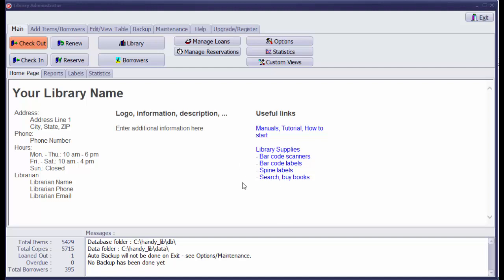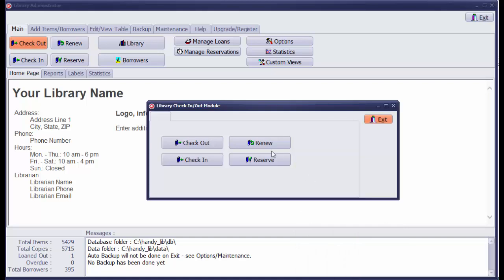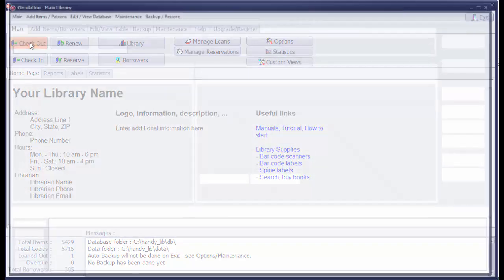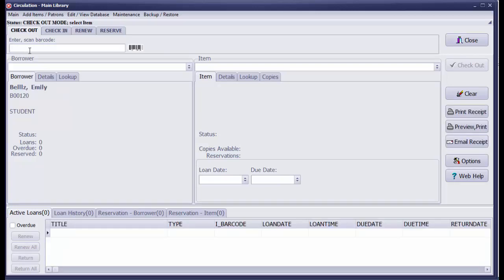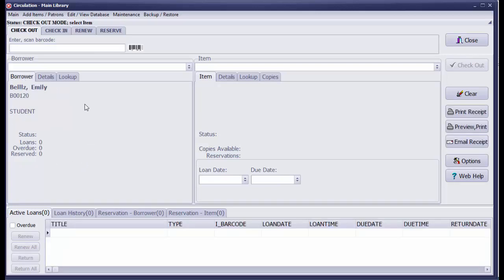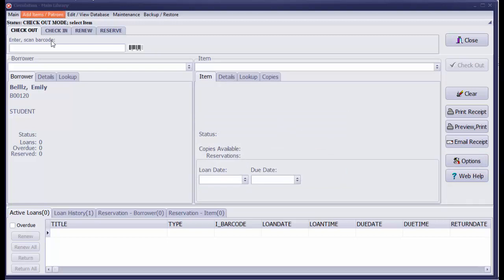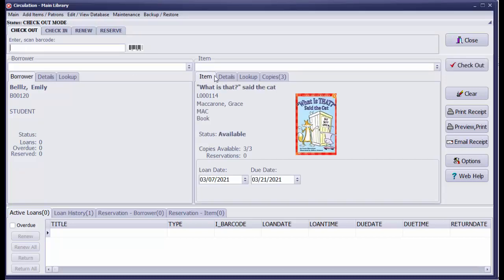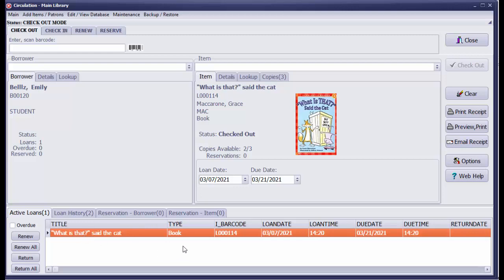Check-out library items with a barcode scanner.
Handy Library Manager is an easy-to-use yet powerful library software for Windows.

It is simple to circulate library items with Handy Library Manager. This tutorial is going to show you how to check out books with a barcode scanner.